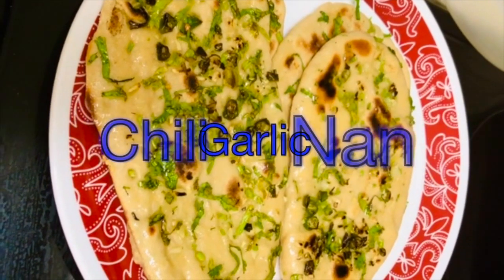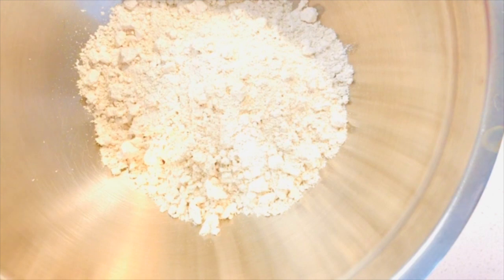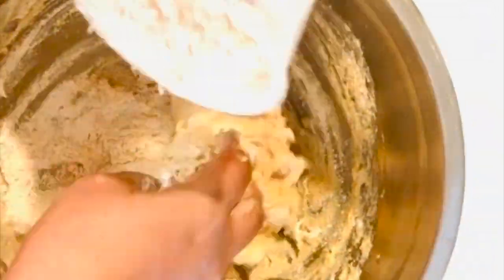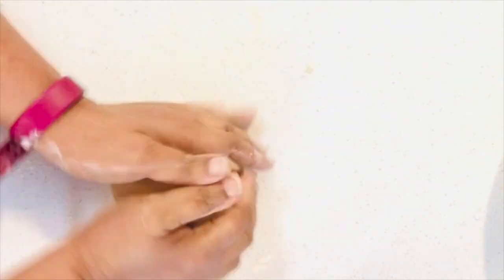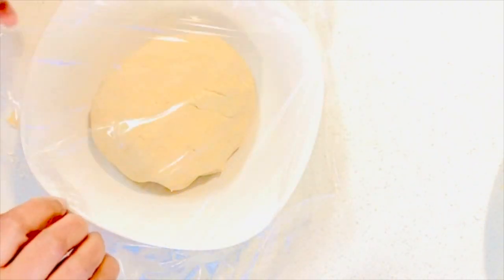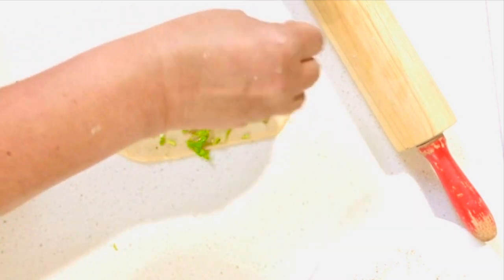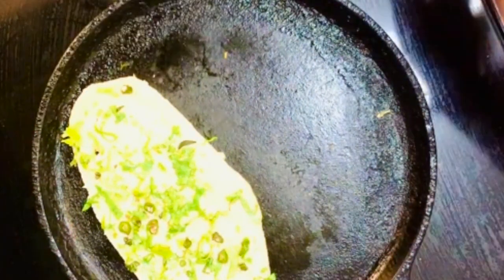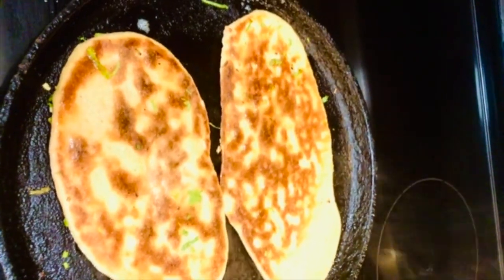Coriander Chili Garlic Nan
Coriander Chili Garlic Nan with whole wheat flour